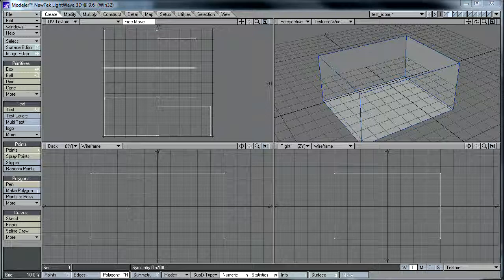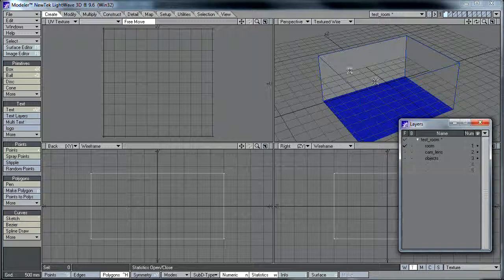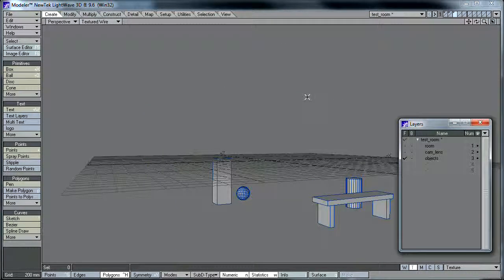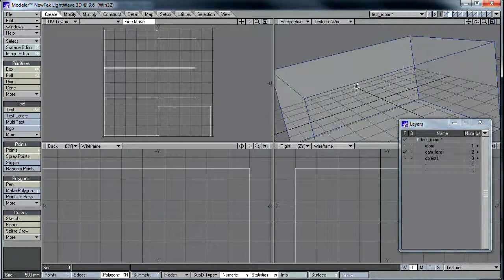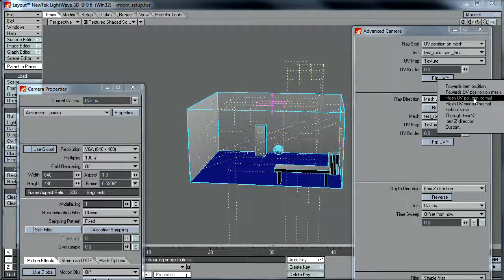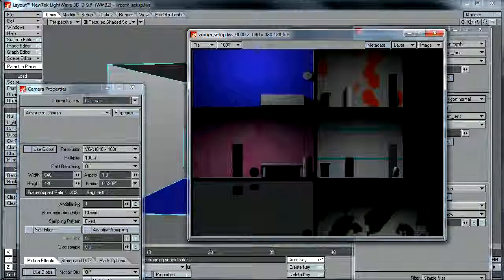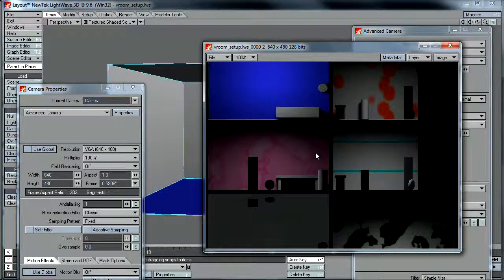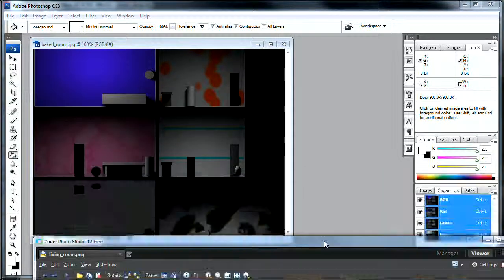How to create vRoom library images from Lightwave scenes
A (very) short video showing how you can use the advanced camera in Lightwave to create your own vRoom library images from existing interior scenes.